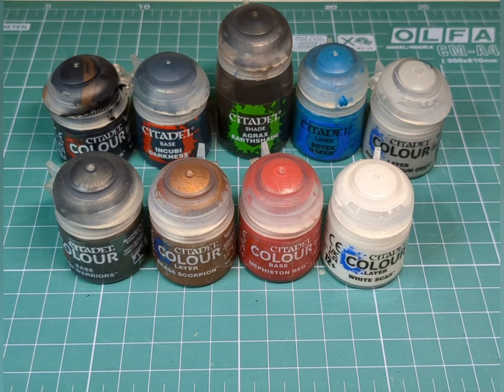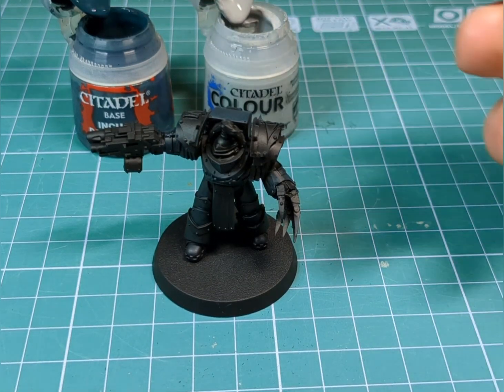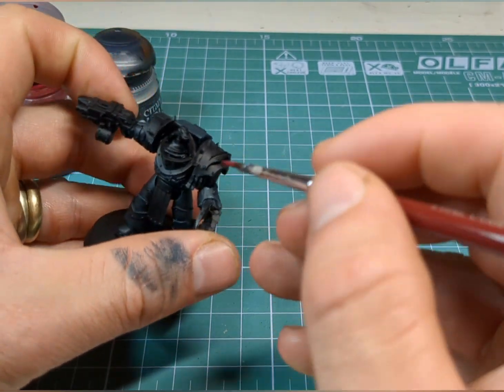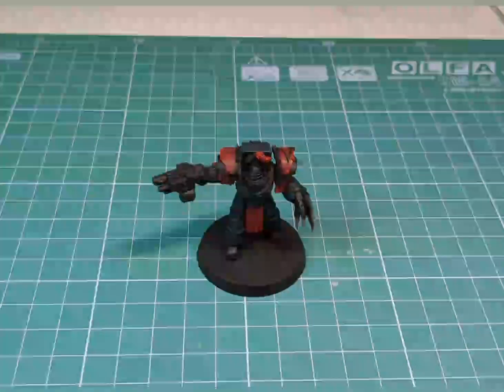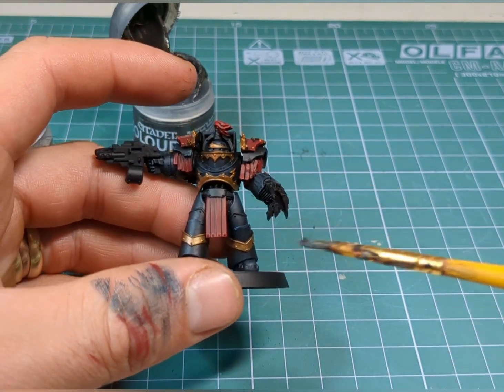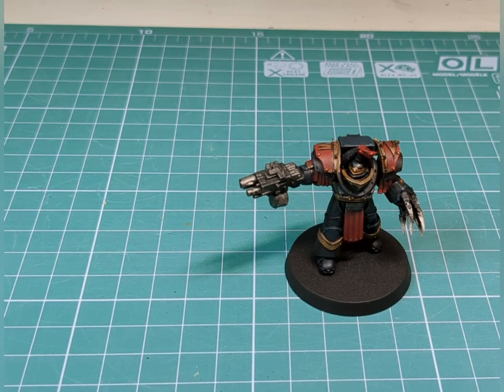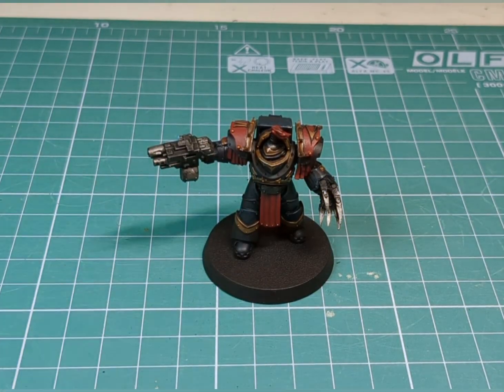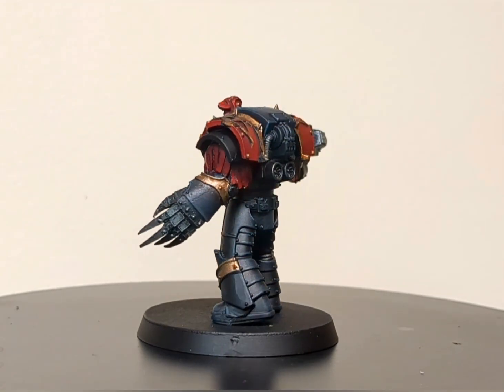How to Paint: Justaerin Terminators Warhammer 30k Horus Heresy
In this video I will be showing you all how to paint the Elite Terminators, the Justaerin for the Sons of Horus! ENJOY!

If you enjoyed watching this video then please share it around and visit my Instagram page LynchPaints to give it a like there too!